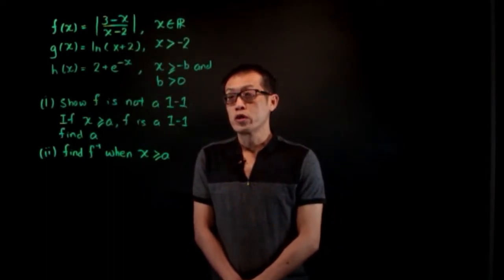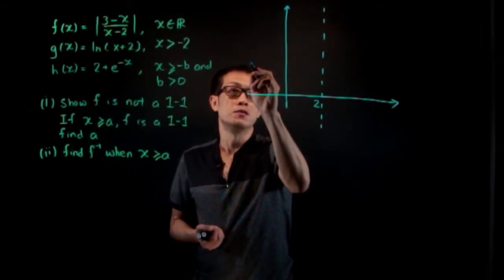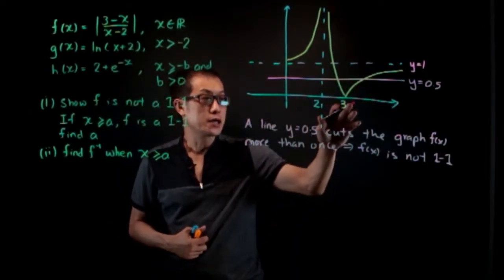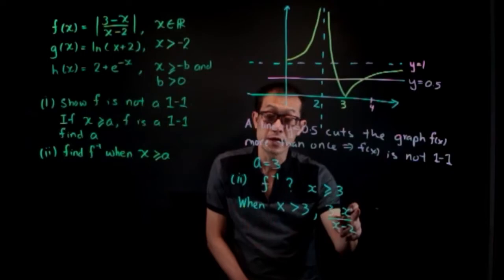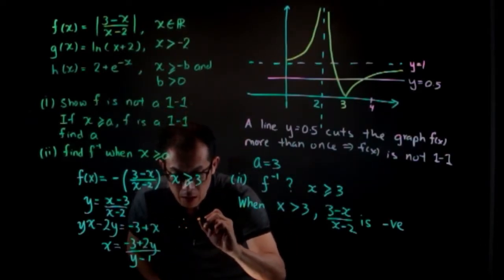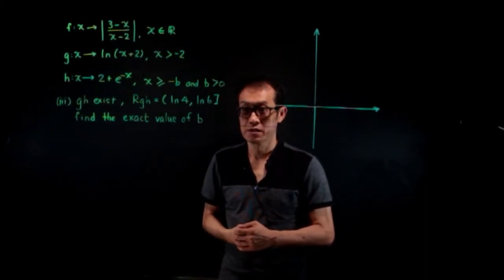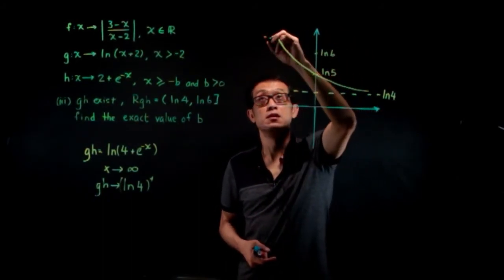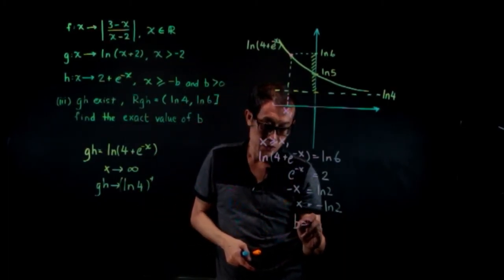Question 3 Functions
This question illustrate the method to determine the range of an inverse function.
it also illustrate the concept on the existence of a composite function.

H.O.T Academics Pte Ltd produces Math learning videos with the objective of providing everyone an opportunity to learn math anywhere for FREE. We are a Math Tuition Centre. Our Mission is to equip students wit a deep understanding and intuitive tricks and effective methods to make students confident and eventually fall in love with the subject.